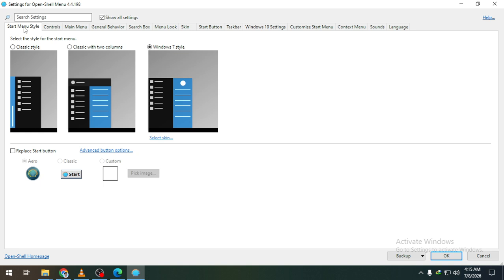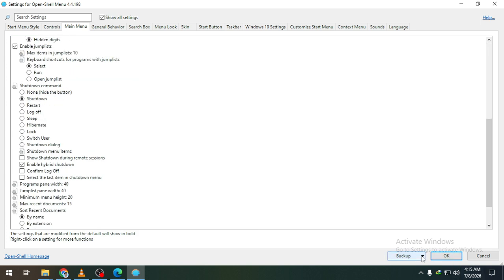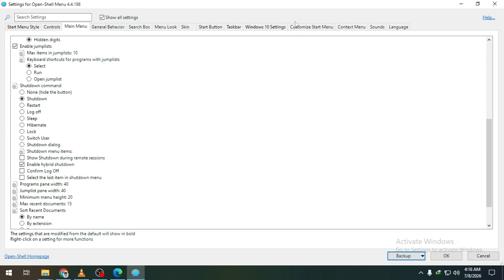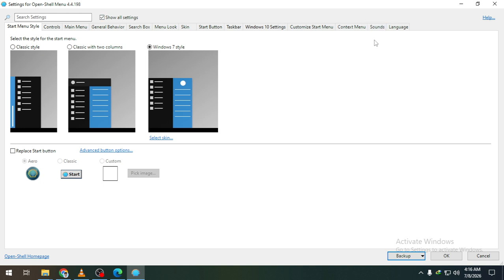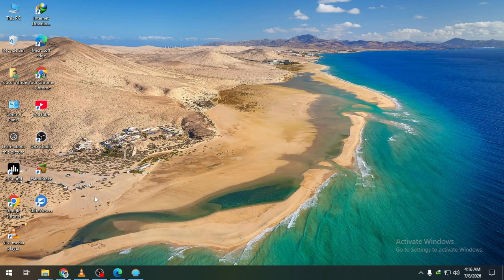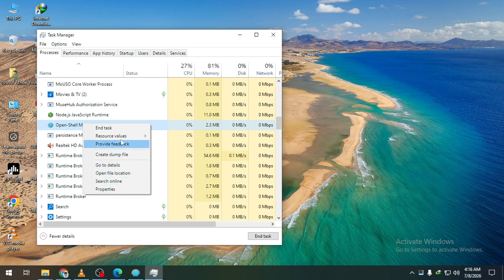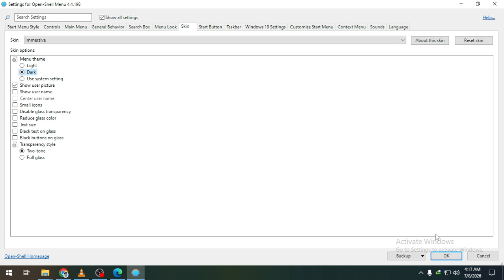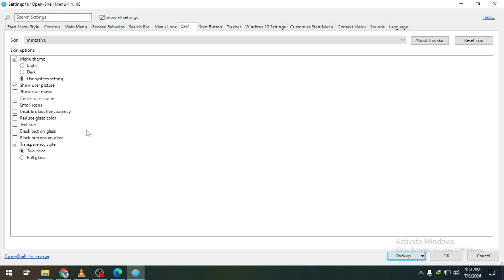How to Reset OpenShell Settings Full Guide 2026